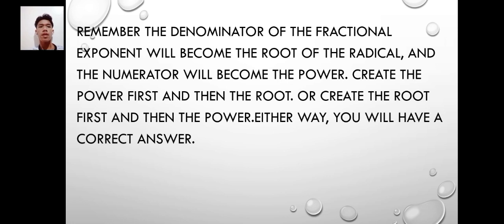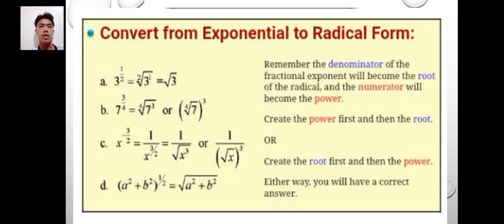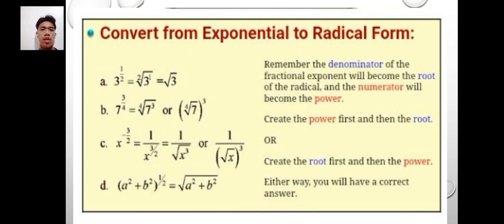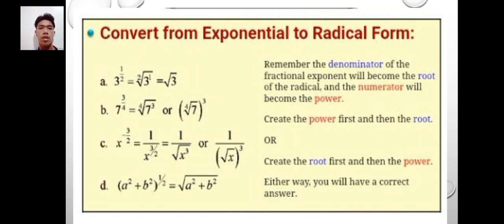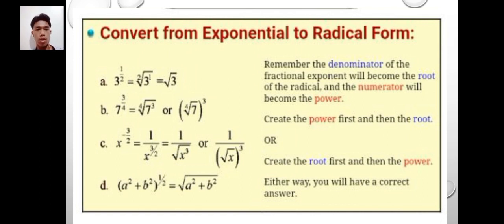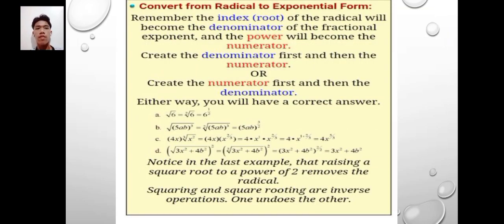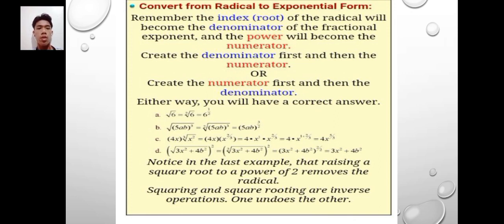TRANSFORMING RADICAL TO EXPONENTIAL FORM